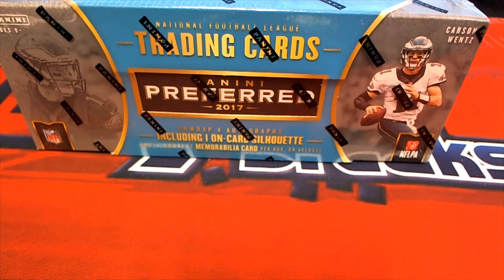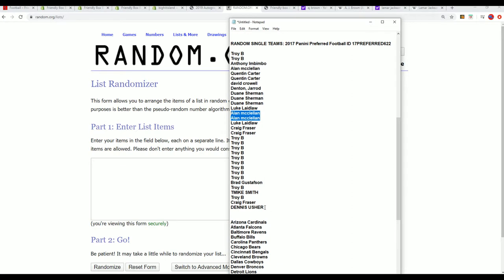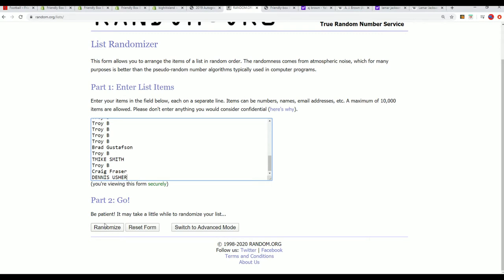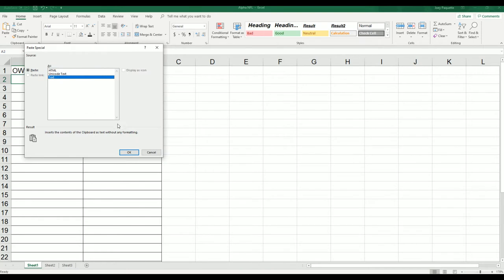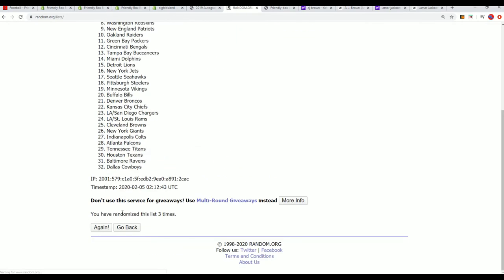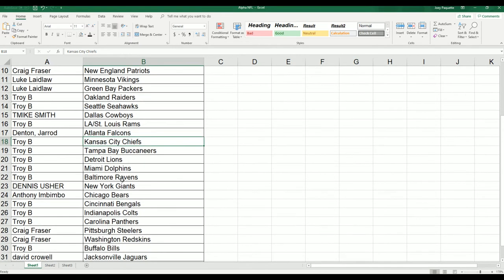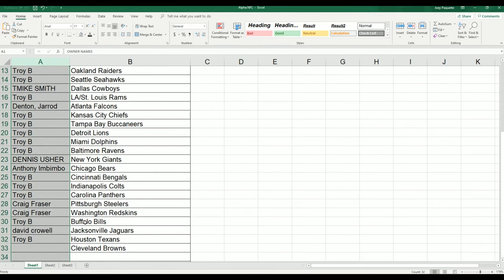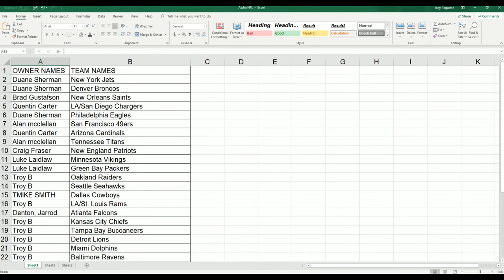PART 1 2017 Panini Preferred Football ID 17PREFERRED622